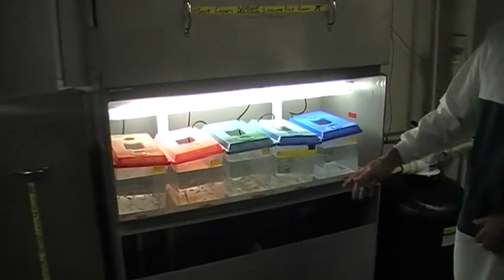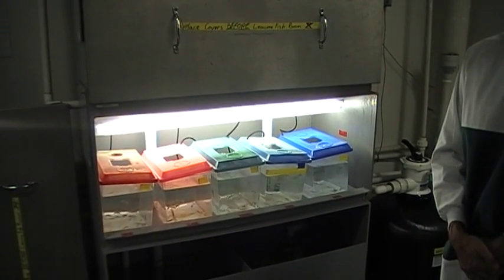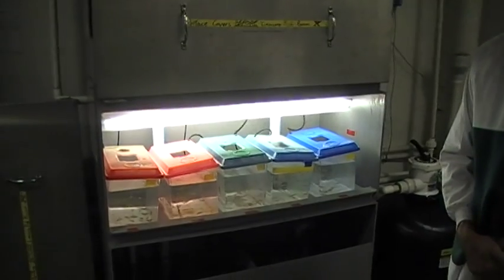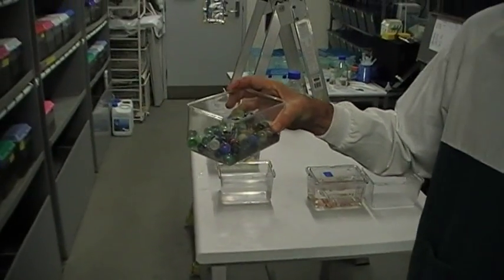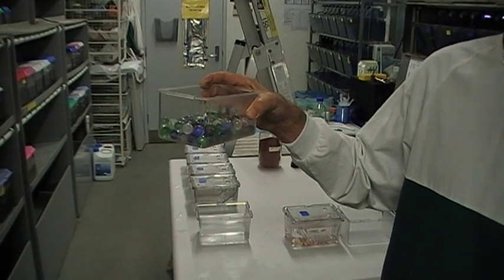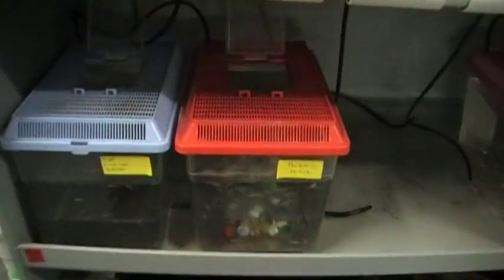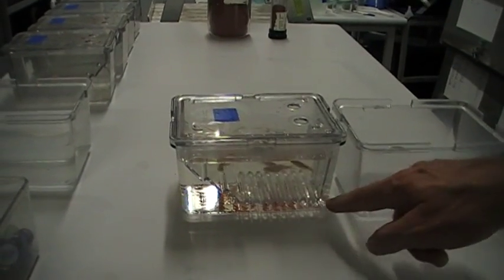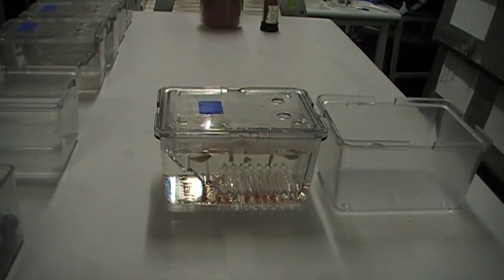Alzheimer's Disease Genetics Laboratory - zebrafish facility tour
A look at the zebrafish facility at the University of Adelaide with Prof Michael Lardelli.